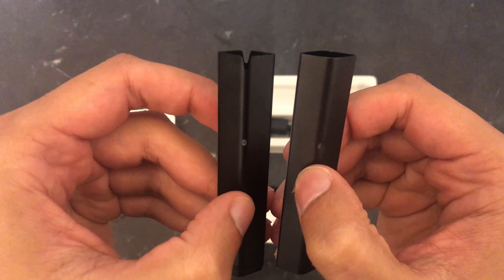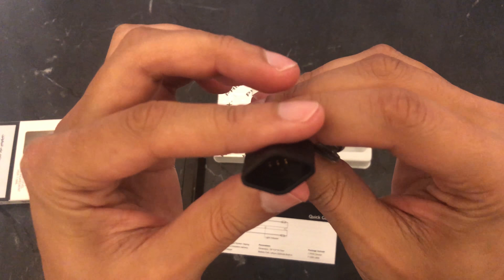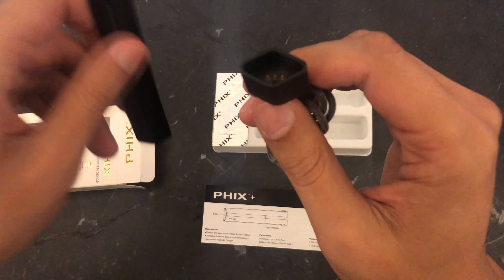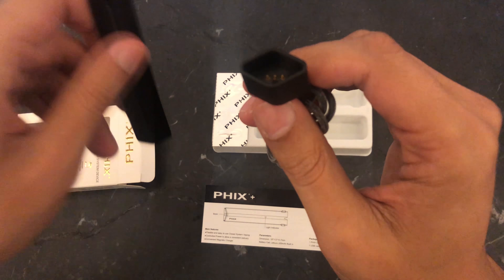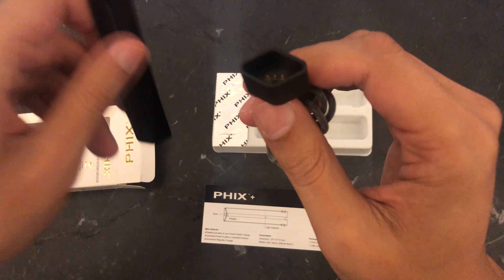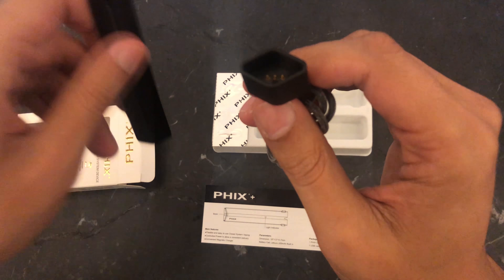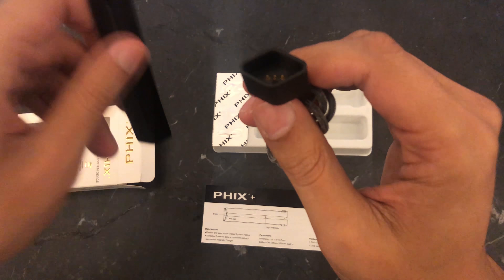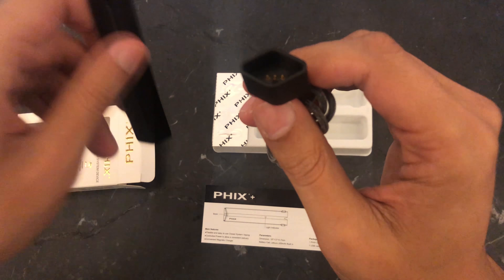Phix Plus Unboxing - Better than the original Phix?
Please excuse the audio. If you guys need a revision of the audio, let me know. This is the new Phix Plus (+). I got my hands on one and this video shows all the main changes compared to the old one. This is an unboxing, not a review so if you'd like my opinion, I'm happy to provide that as well as I use a Phix, Phix Plus, and a Juul.

The box may not say so, but this IS a real Phix Plus purchased from a retailer.